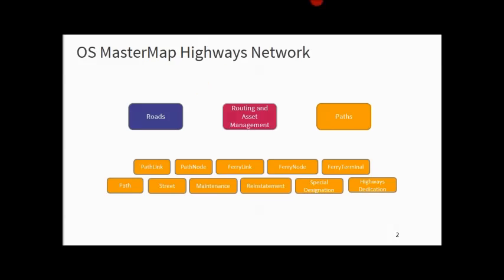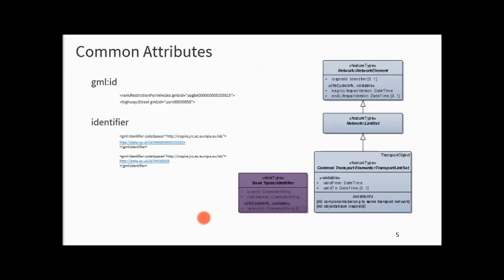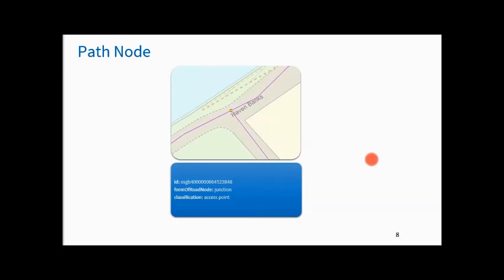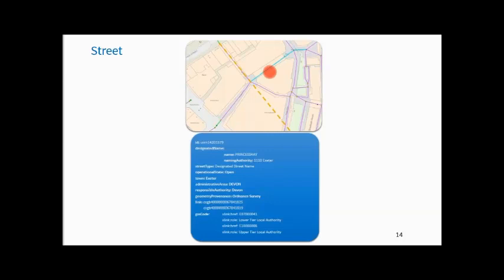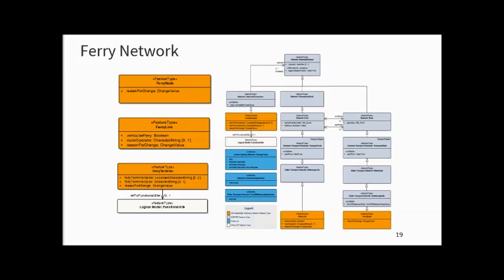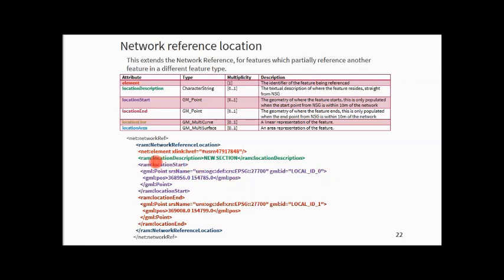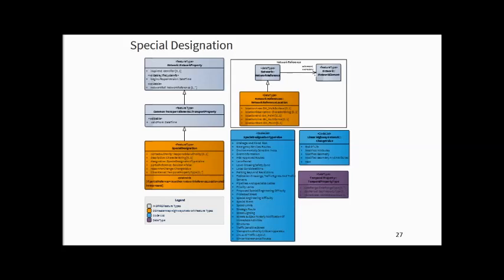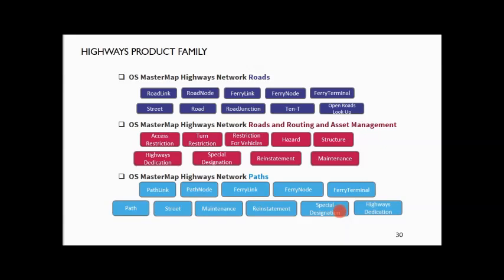OS MasterMap Highways Network – Paths webinar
This webinar covers:

• individual technical overview of the product in Highways including relational data model and product components(features);
• updates on previous webinars (in terms of product and technical specification changes);
• technical deep dive into each type of feature and the attributes for that feature in the Highways product.

January 2018